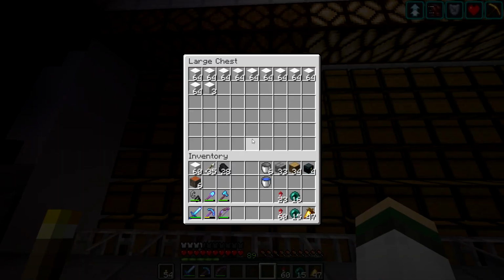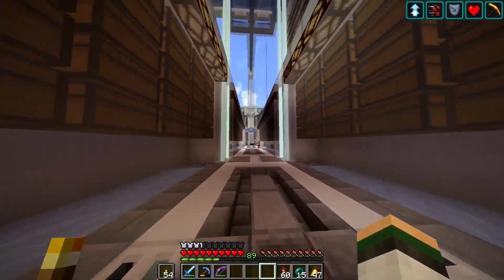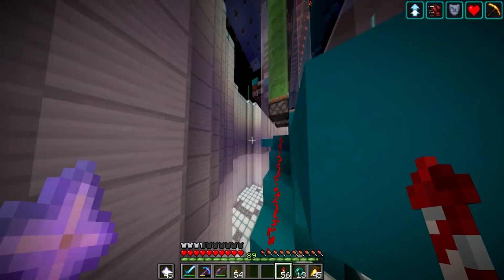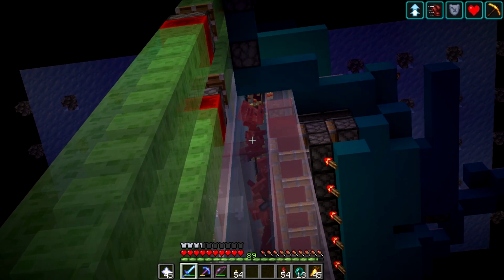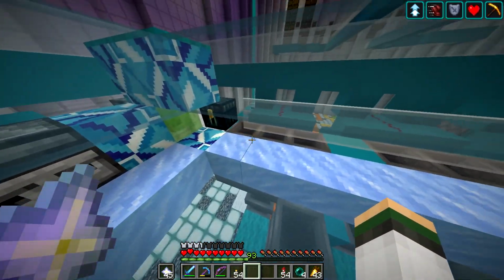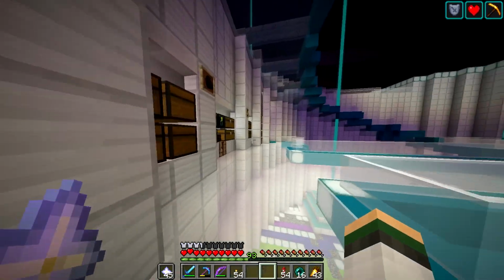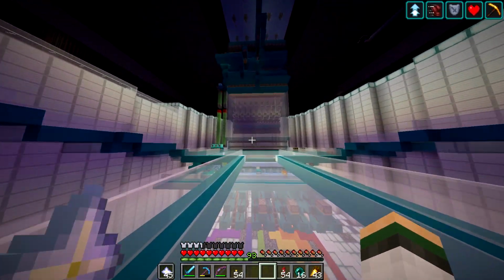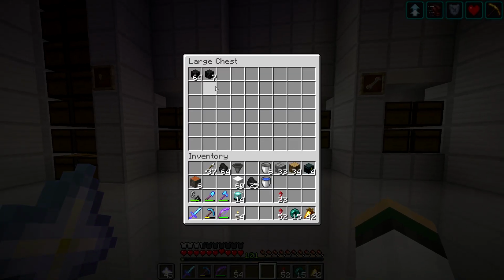Pommes' Patreon Server Tour #4 - Insane Wither Farm (7 Skulls/Min)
Hey guys!
Today I will be showing off my probably biggest project to date: A massive nether perimeter with an insanely effective Wither Skeleton Farm in its center. Complete with an efficient and fast mob sorter design.
Due to the slightly increased mobcap the farm produces more than 7 Wither skulls per minute!
I''m also presenting the fully running iron farm at almost full speed!
(probably spent too much time on that compilation)
Have Fun! :)

All the other ZipKrowd members:
(Official ZipKrowd Channel with a full list of the members)

Teamspeak: zipkrowd.cubekrowd.net